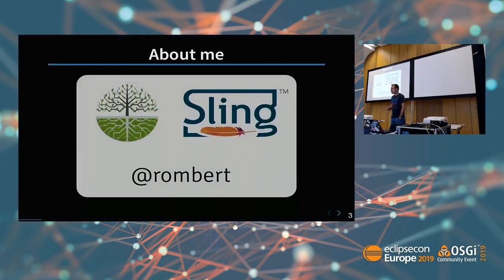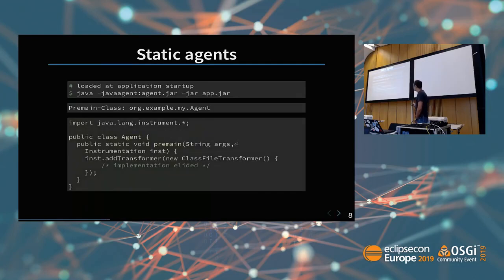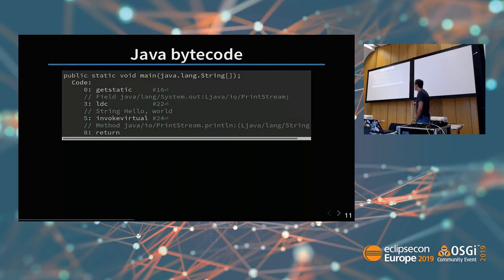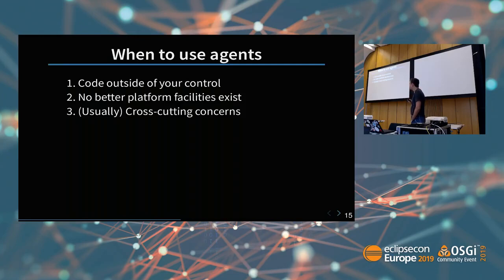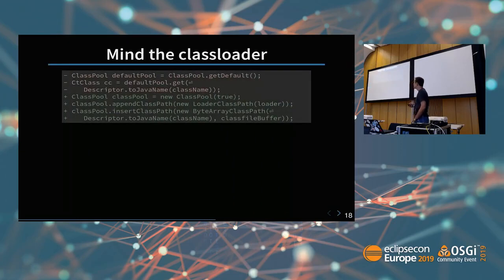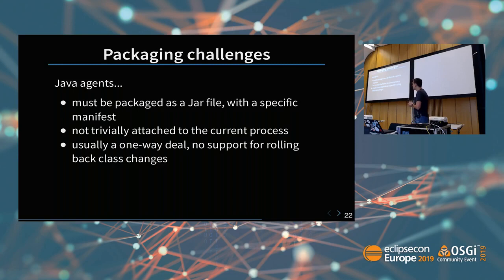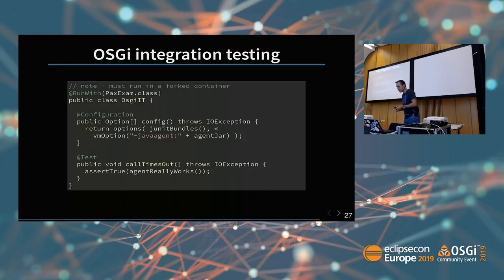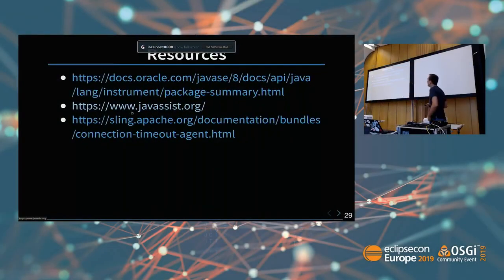Will it blend? Java agents and OSGi | ECE 2019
Java agents are a little-known but extremely powerful part of the Java ecosystem. Agents are able to transform existing classes at runtime, allowing scenarios such as logging and monitoring, hot reload or gathering code coverage. However, their usage presents a number of pitfalls as well.

In this talk we will present the steps of writing a java agent from scratch,  indicate various common mistakes and pain points and draw conclusions on best practices. Special care will be taken to discuss how running in an OSGi environment affects Java agents and how we can best approach integration testing in a modular environment.

After this talk participants will have a better understanding of the Java instrumentation API, how it fits in with OSGi runtimes and about should / should not be done with it.

Speaker(s):
Robert Munteanu (Adobe)